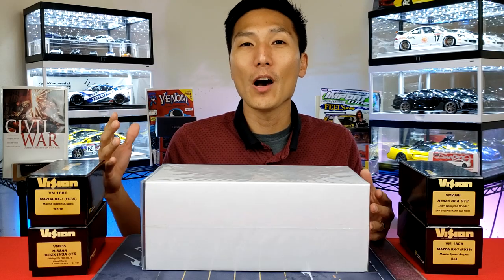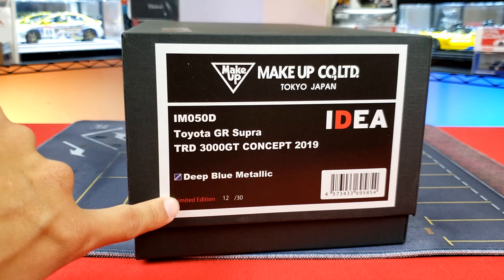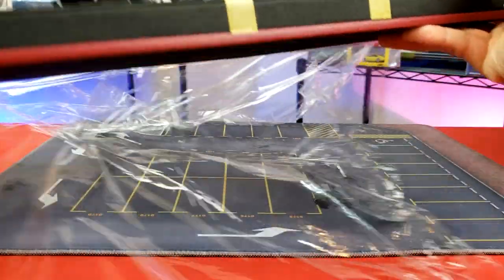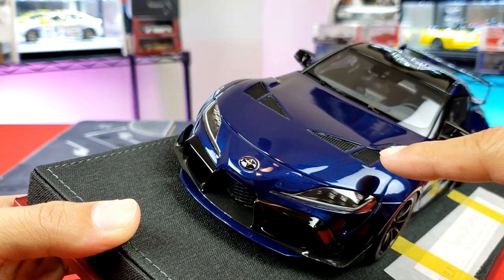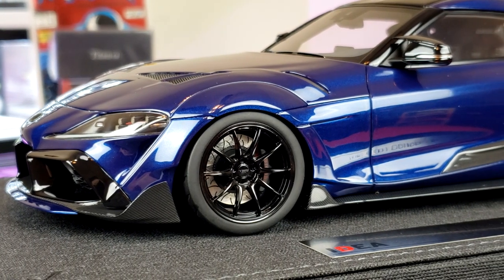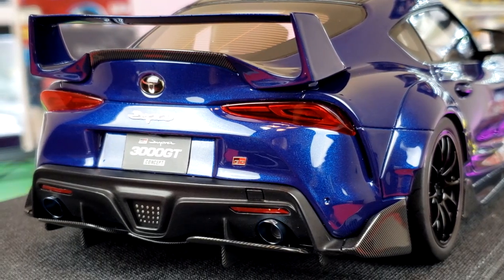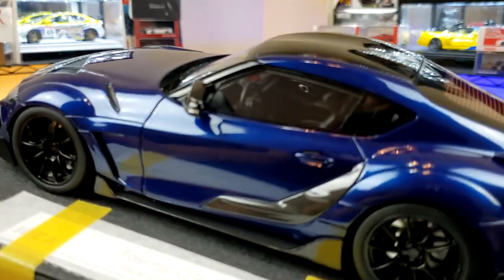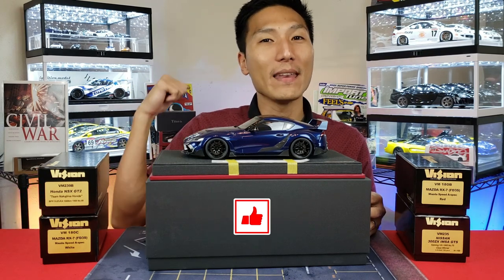DON'T MISS OUT on this Bespoke Japanese Model Car Brand!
James here showing you guys something NEW for a change!  These are an existing brand but first time I have opened one for a review.  Check it out and let me know what you guys think about this amazing Japanese brand!

🗒️ EPISODE NOTES 🗒️

About:
In this video, James gives you guys insight into a brand that many people may NOT be familiar with.